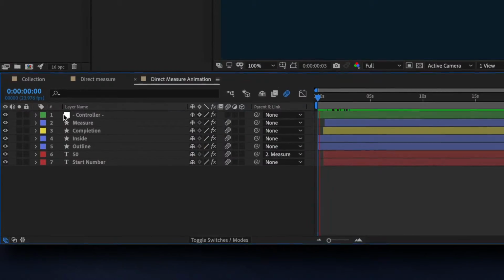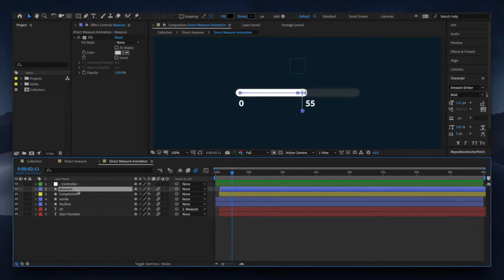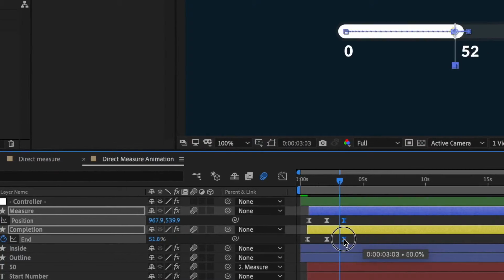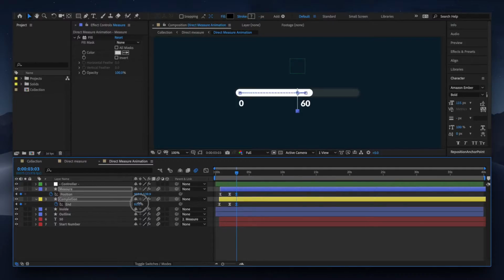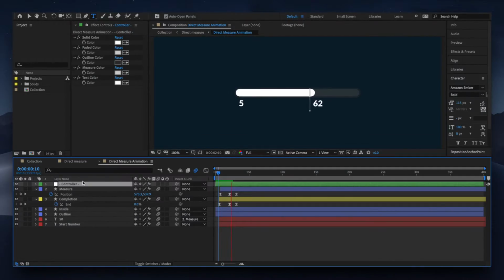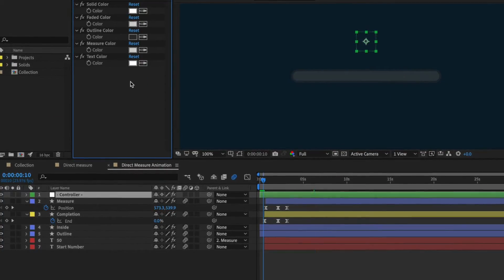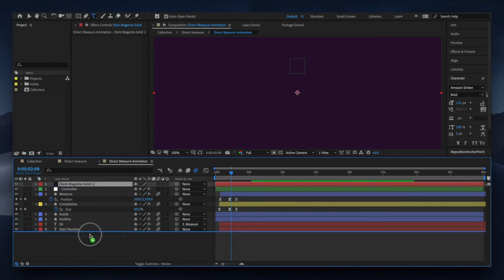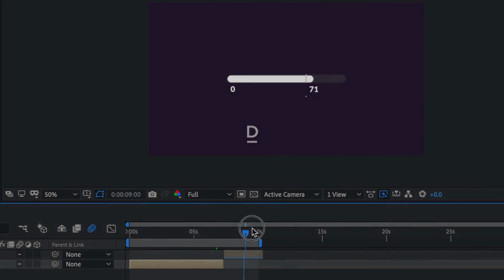5. Line Measure Tutorial - After Effects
Coming Soon
Dauntless is proud to present the stylishly minimalistic and extremely easy to use Business Elements Pack. We’ve created some of the most commonly used business elements, 30 scenes in total, ranging for pie charts to maps, people, scales, graphs, cogs, clocks and more.